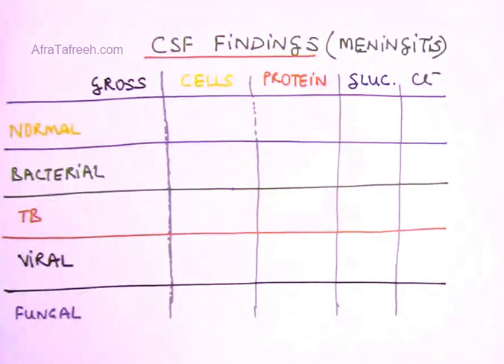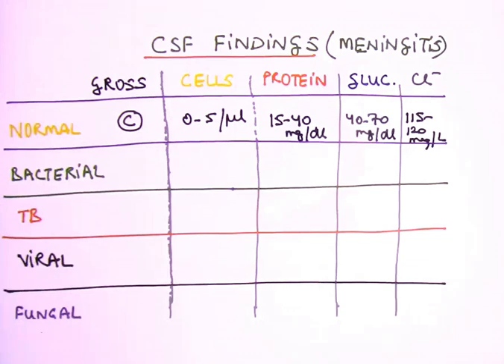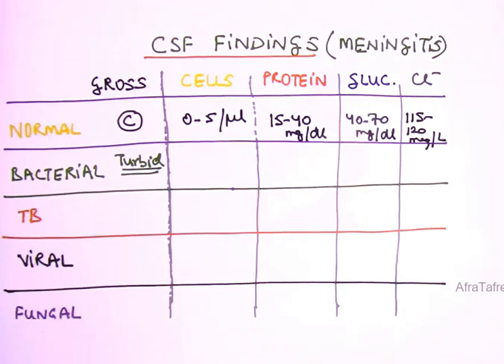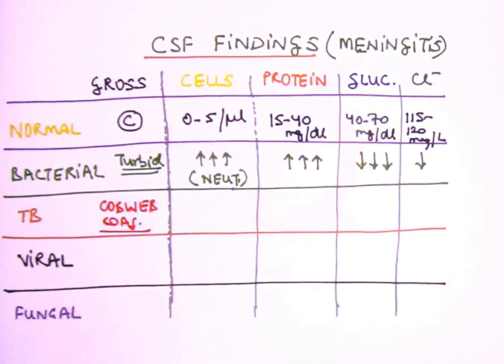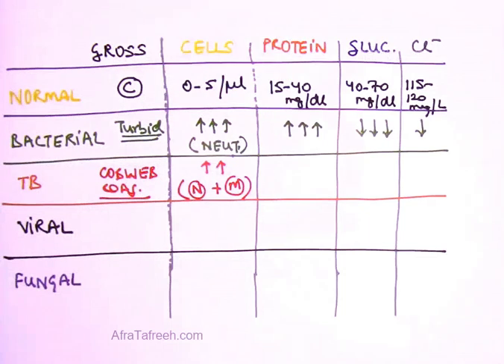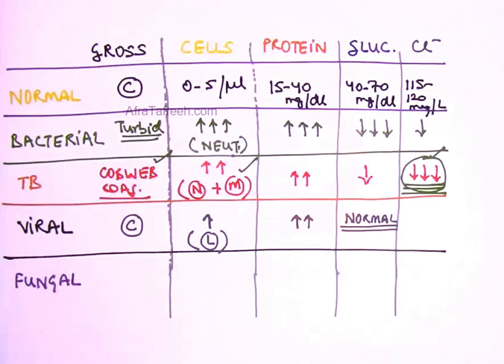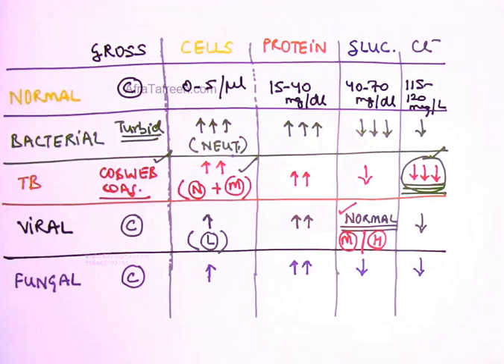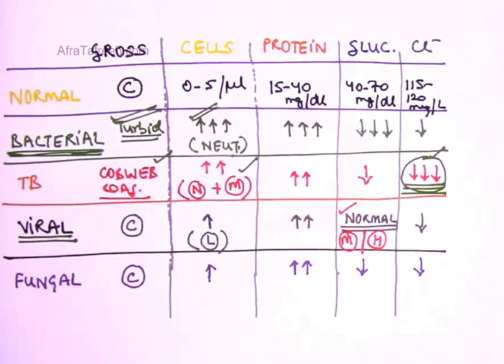Lab diagnosis of meningitis